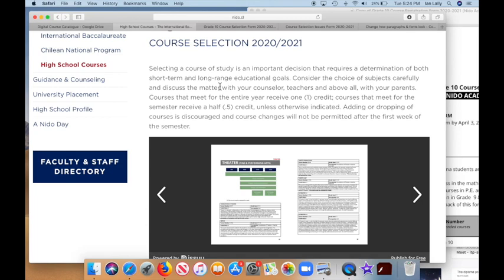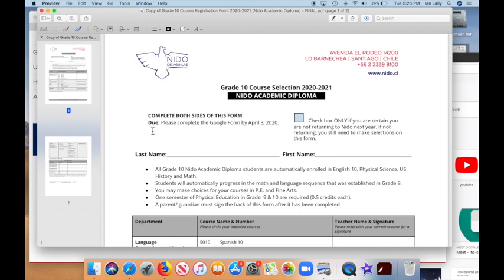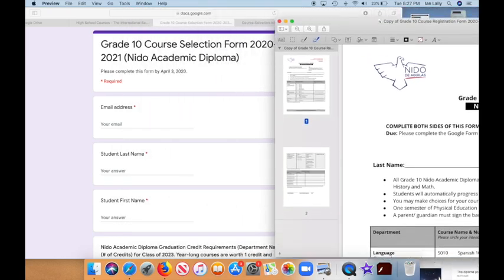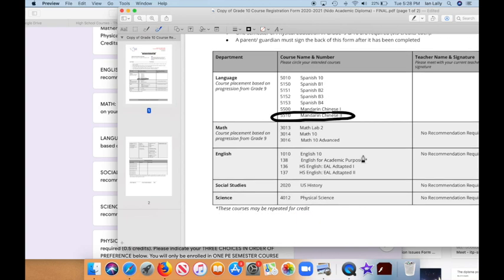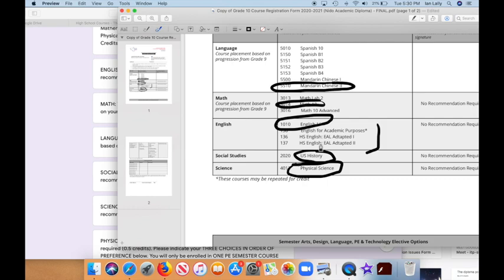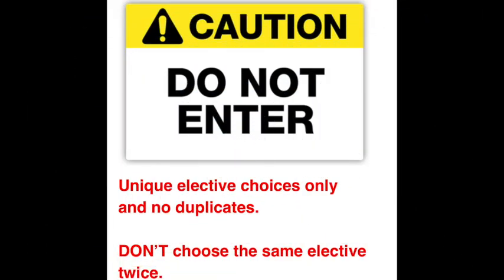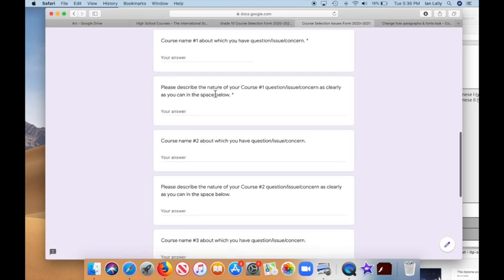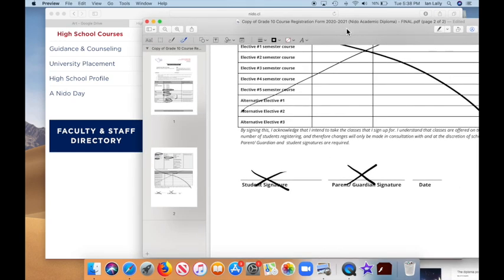10th Grade Course Selection Webinar Nido Academic Diploma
This video is about 10th Grade Course Selection Webinar Nido Academic Diploma